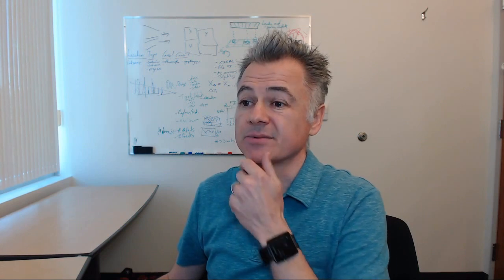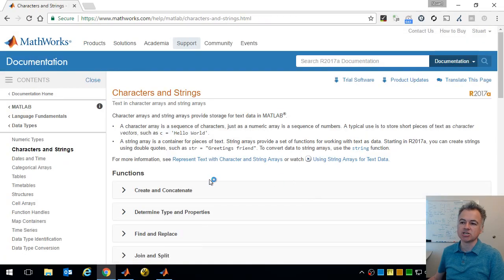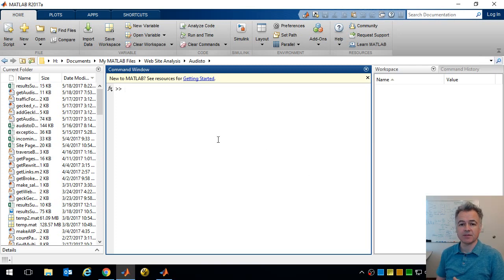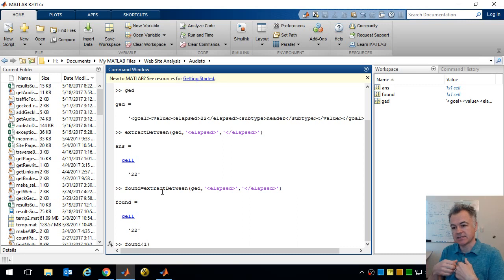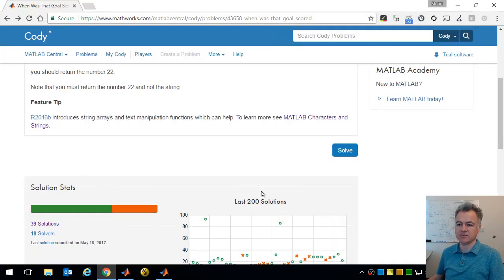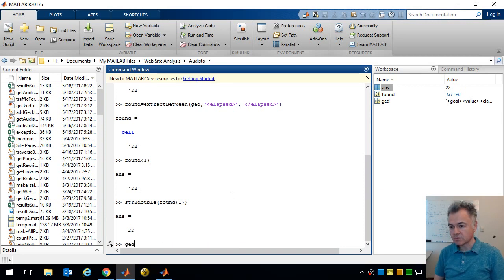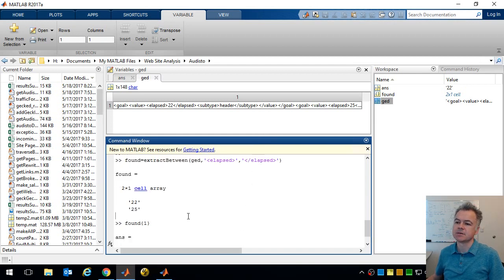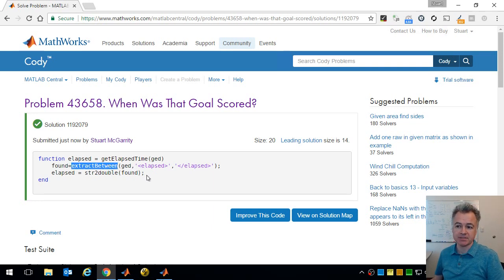When Was That Goal Scored? - MATLAB Live - Code-Along with Stuart McGarrity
In this MATLAB Code-Along, Stuart works through Problem 43658. When Was That Goal Scored?